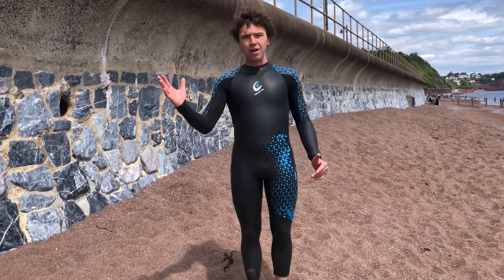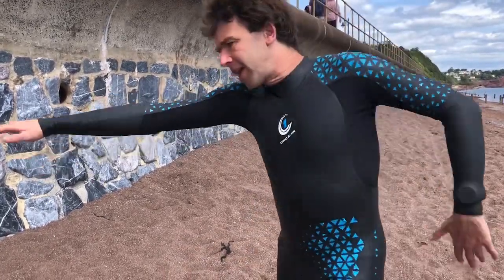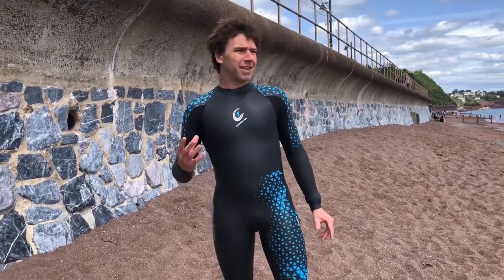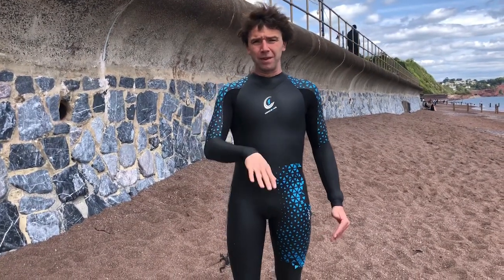CORKSCREW TURNS - OWS back pocket skills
The aim of this video is to explain good uses for a corkscrew turn and demonstrate the technique for you to practice.

For an able swimmer swimming in open water, the change of direction around a turn marker is not difficult.  However, changing direction can be disorientating and can lead to a swimmer heading off in the wrong direction.  Many (even experienced swimmers) dread the turn markers when lots of swimmers turn at the same time.  A funnel effect causes swimmers to end up on top of each other, the whole group can slow right down, get squashed and pushed under the water.

For a quick, tight 90 degree turn, you could adopt the corkscrew technique.  The benefits being a concise swivel which does not loose you much speed as well as a firm look up allowing you a confident line away from the turn.

To do a corkscrew turn, first reach past the turn marker with the arm that is entering the water, nearest the marker (so, for example, if you are turning right, the turn marker is to your right.  Reach into the water with your right hand as you would normally.  When this hand stretches past the marker you initiate the corkscrew).  Then roll over (head away from the marker), bringing your left arm over and into the water like you would do backstroke.  As the left hand begins to pull again you should be back onto your front, having turned 90 degrees and looked straight ahead at your next target.  Continue on your new course.